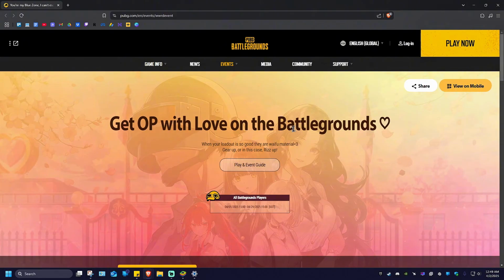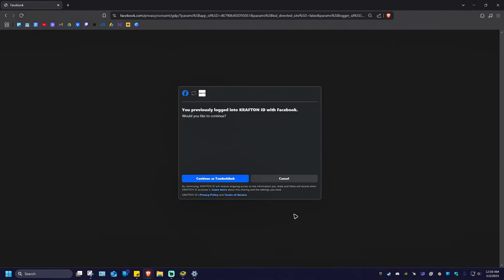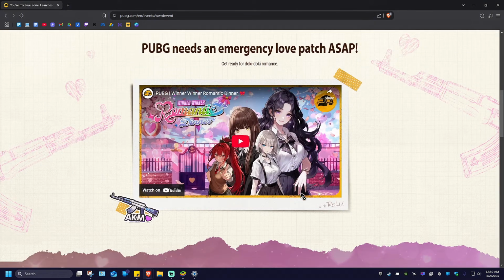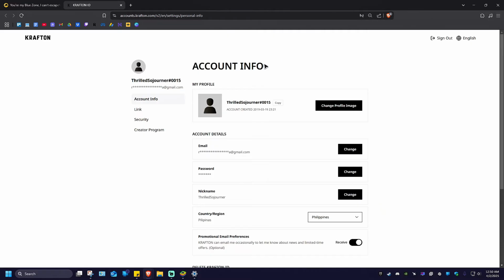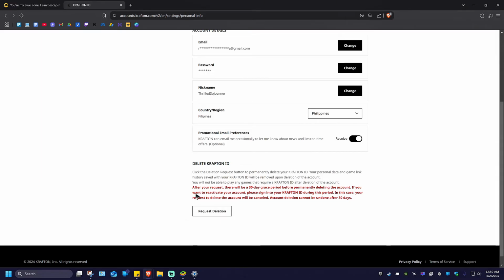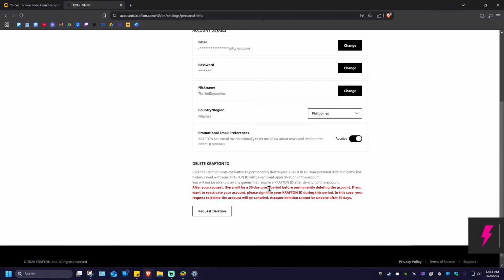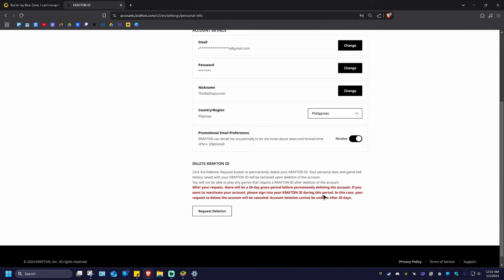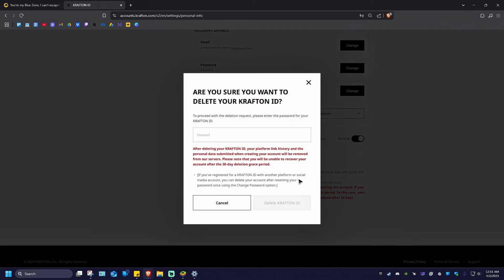How to DELETE PUBG Account on PC (Step by Step)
Looking to permanently delete your PUBG account on PC? This step-by-step tutorial shows you how to remove your account through the settings menu and ensure your data is securely erased. Learn how to manage your game profiles effectively.